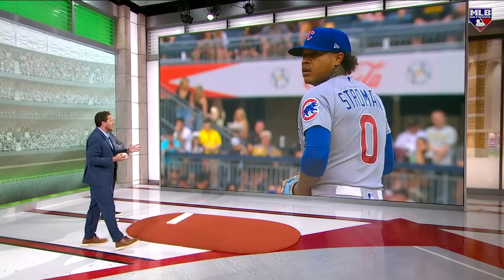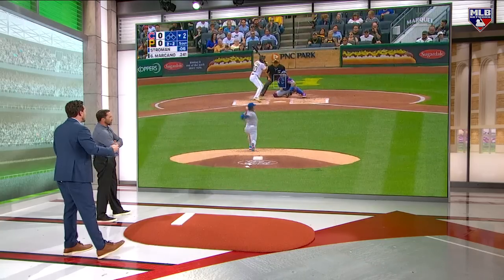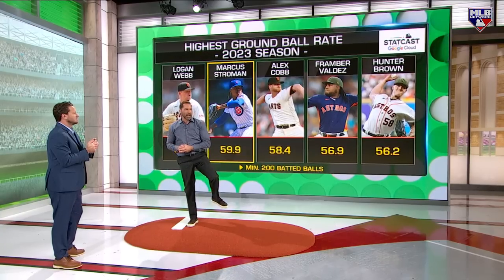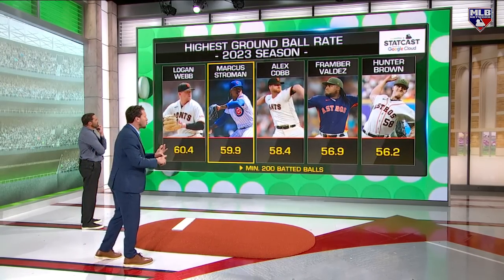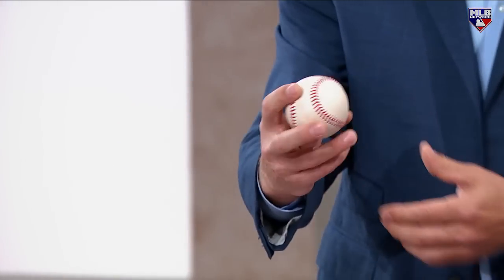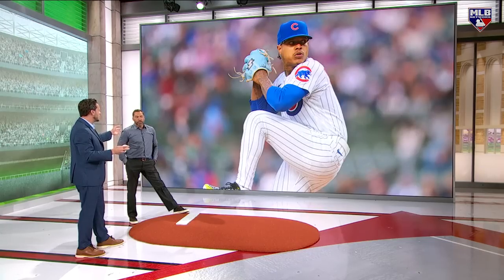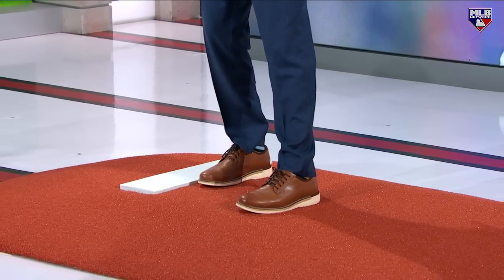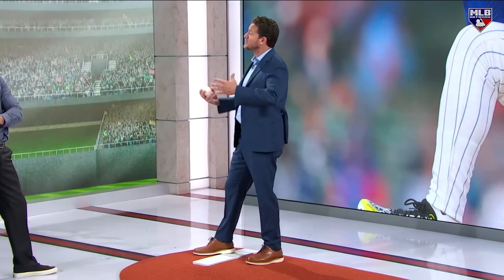Breaking Down the Effectiveness of the Sinker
Jake Peavy and Mark DeRosa take a look at the effectiveness of the sinker in the Skybox.